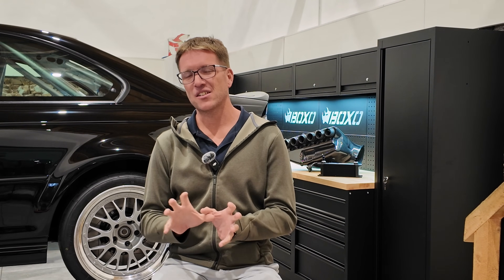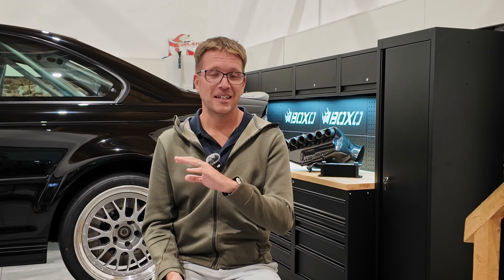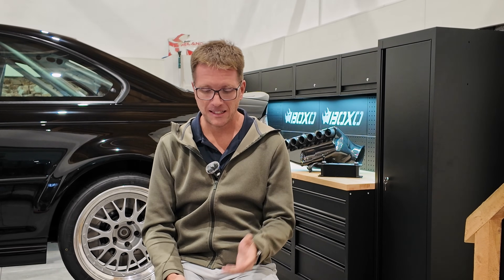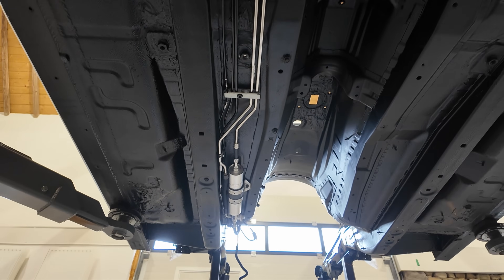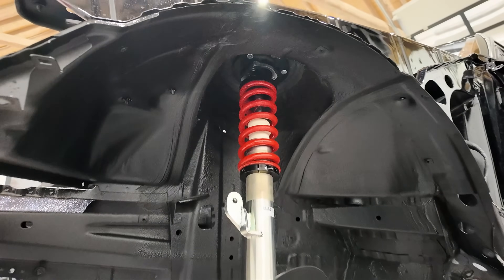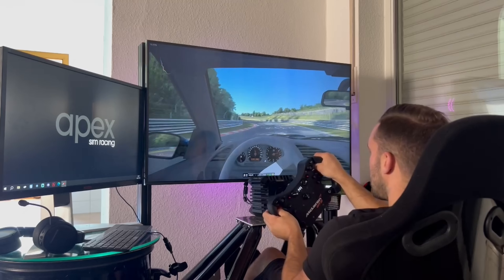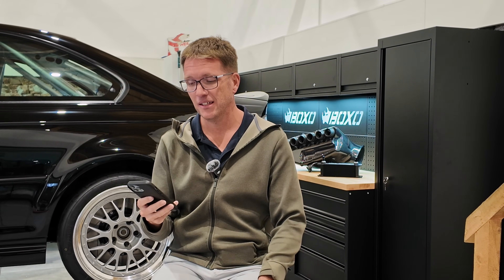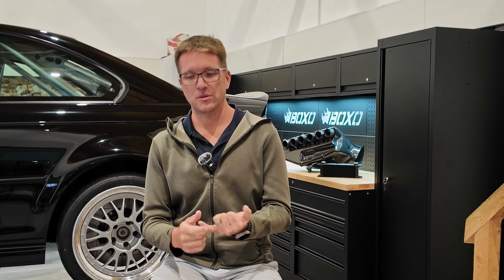Major Progress! My Ultimate E46 M3 Nürburgring Build UPDATE! E2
The 46 series begins here! Over the last 5 months we’ve been hard at work on the build and I’m excited to share a little Update as well as the road map to this series. I’ve also got a bit of info on the next project which is an E36 M3 designed for the road!

00:00 - Intro
00:13 - Hey everybody I’m Robert !
00:18 - Hello E46
00:46 - Florida Recap!
00:58 - I’m back in Germany!
01:37 - What’s been happening with the E46 M3? A sneak peek of what’s to come…
11:57 - The first lap!!
12:20 - We have 22 videos ready!
12:50 - What we’ve learned so far.
13:35 - I’m searching for an E36 M3! My plans…
14:50 - I paid too much for this car!
16:28 - Staying true to natural aspirated.
18:46 - Building the BWM E30 M3?!
19:07 - We are excited!
19:30 - The three question blitz is back! Write your questions down below.
20:20 -  Thank you and goodbye
20:29 - A special something for you TierOne members…

Sharing our love for all things motor with the world!